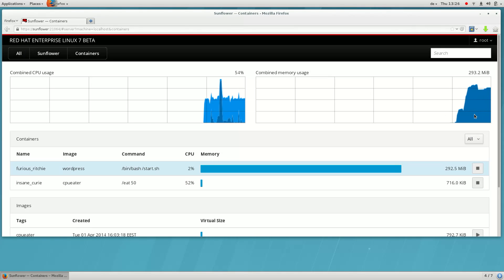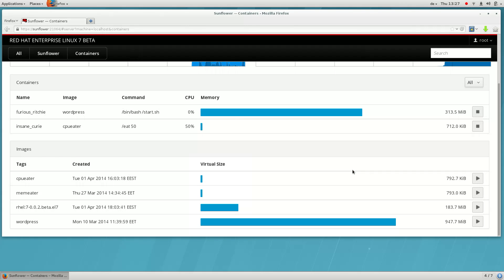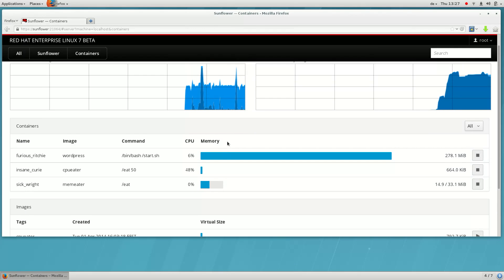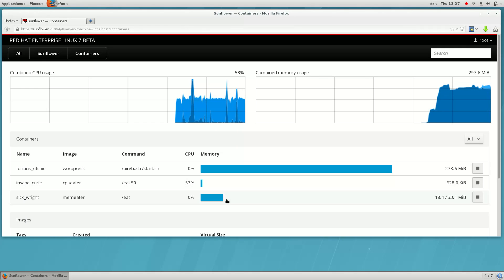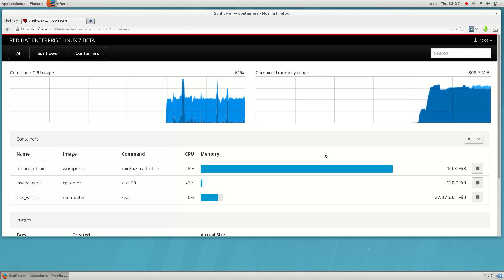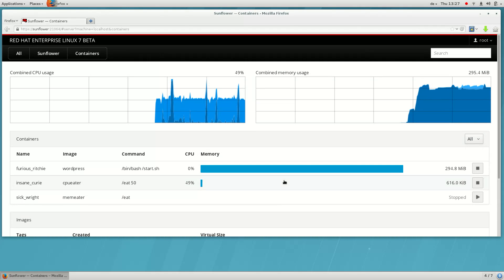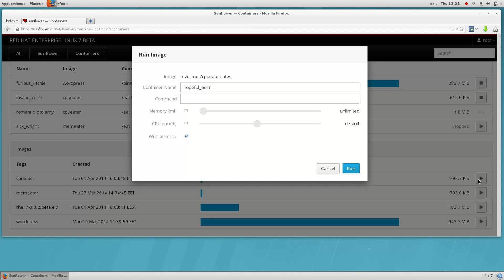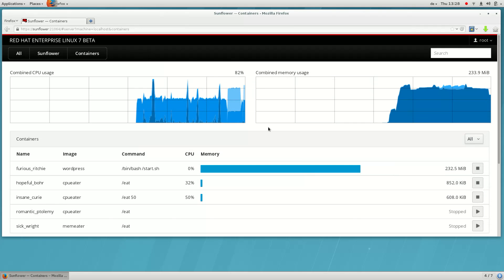Linux containers and application isolation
The Linux container technology in Red Hat Enterprise Linux now combines resource management, process isolation, and file system separation. Linux containers can provide standardization, ease of use, and portability.

See a demo of how to set up multiple containers, deploying an assortment of workloads, and measuring the performance impact of running them at the same time.